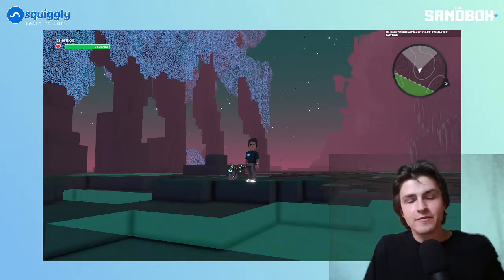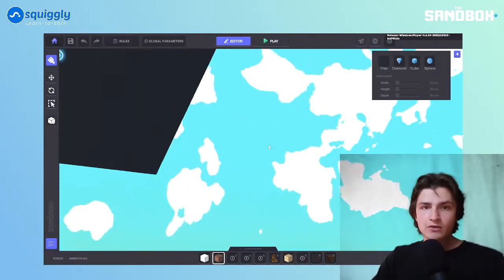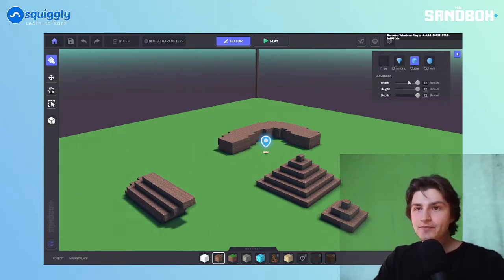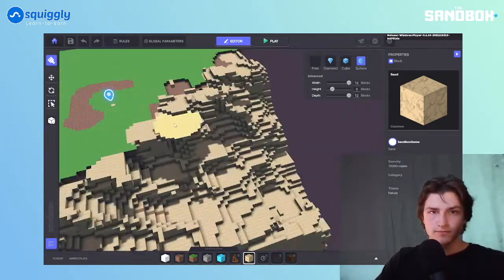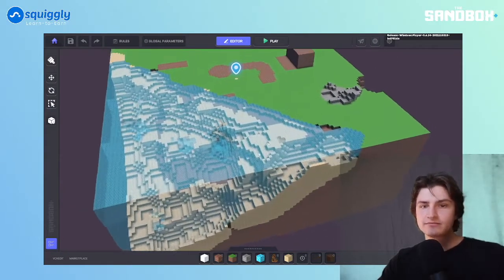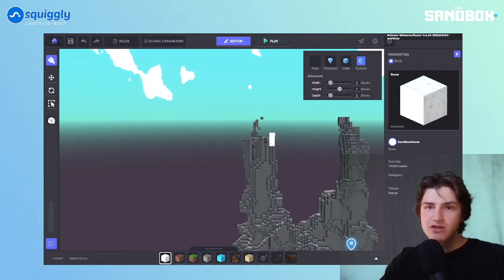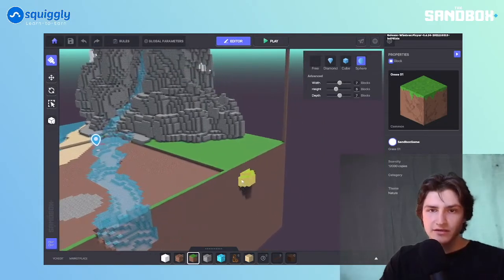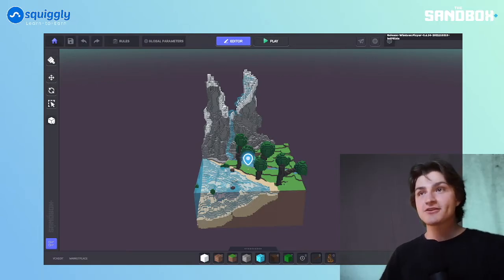Sandbox Tutorial - Terraform land quickly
Make epic landscapes quickly in the free no-code game maker for The Sandbox metaverse.